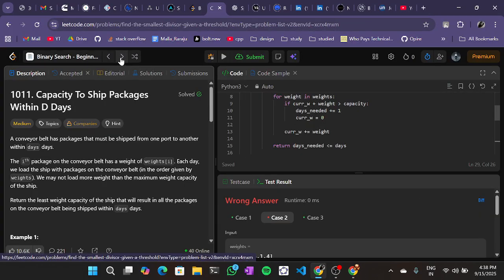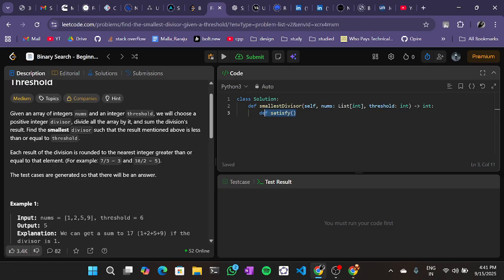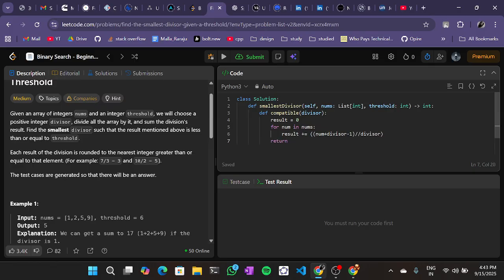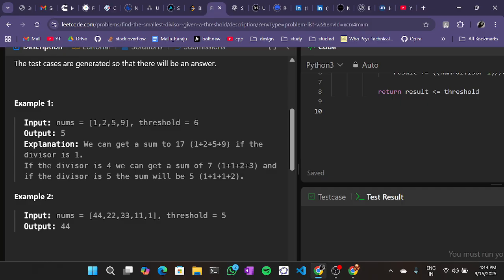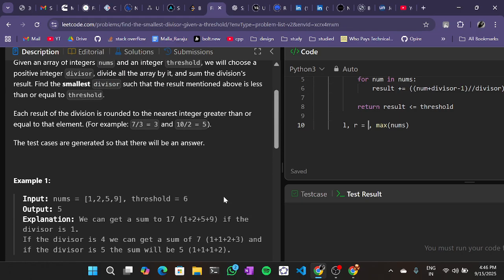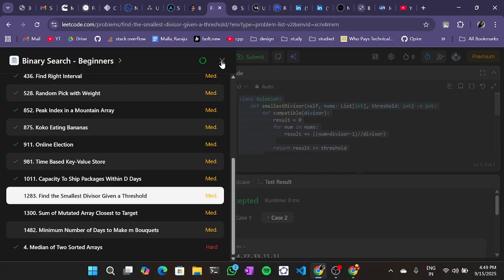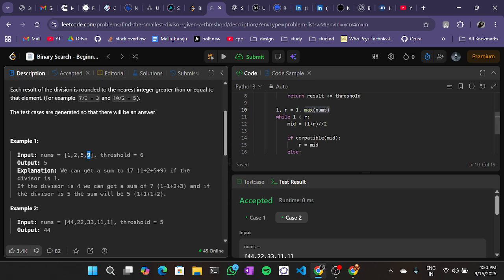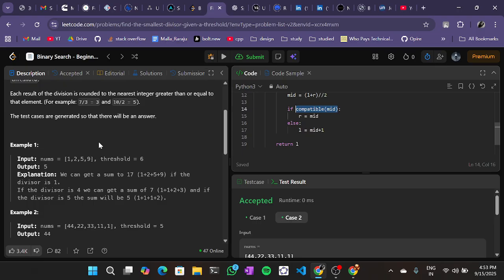[Unscripted] LC1283 - Find the Smallest Divisor Given a Threshold | 15/09/2025